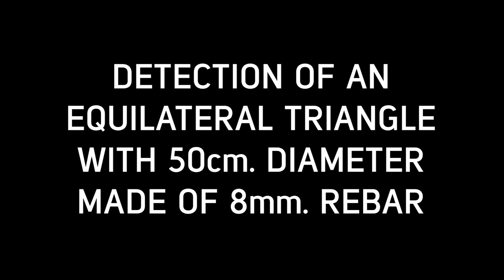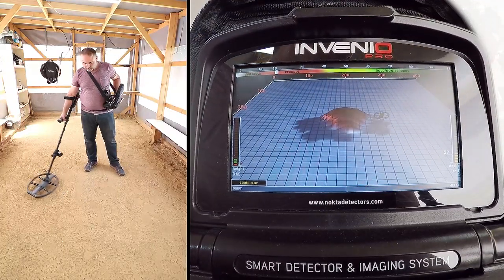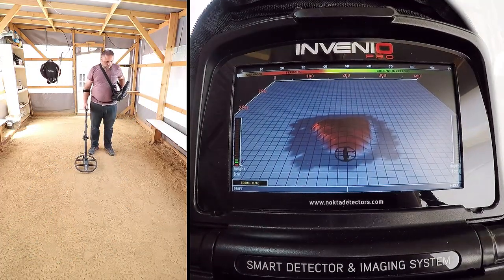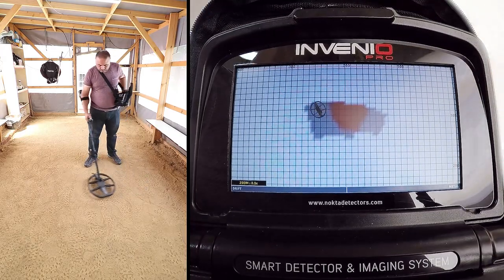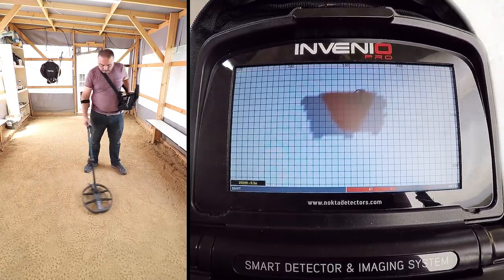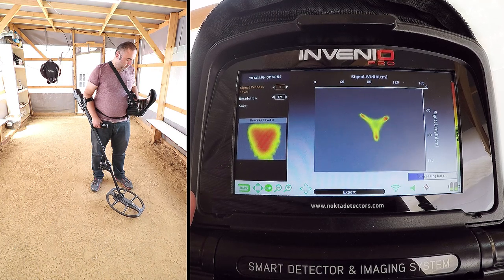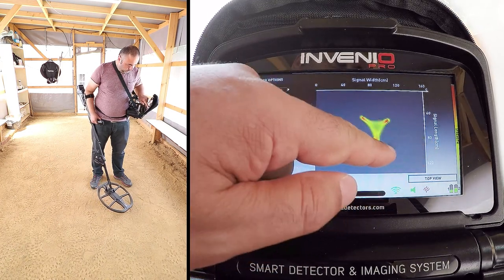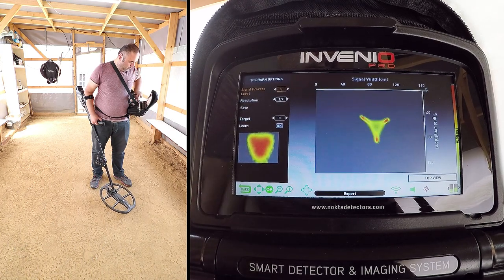Nokta Invenio - Detection of an equilateral triangle with 50cm diameter made of 8mm rebar